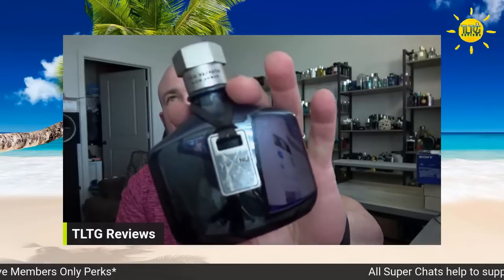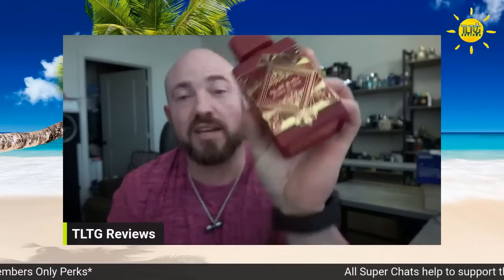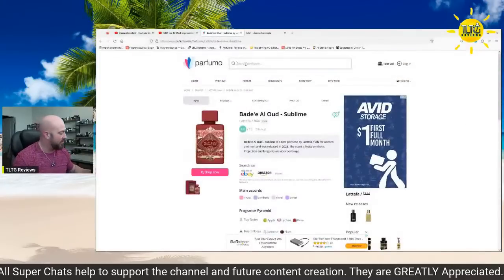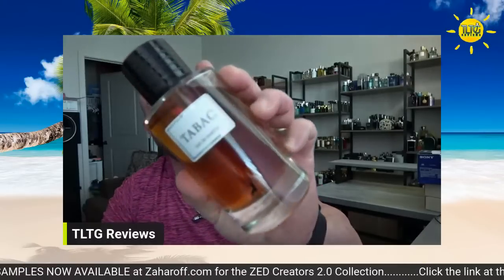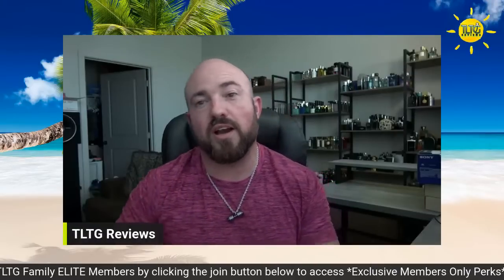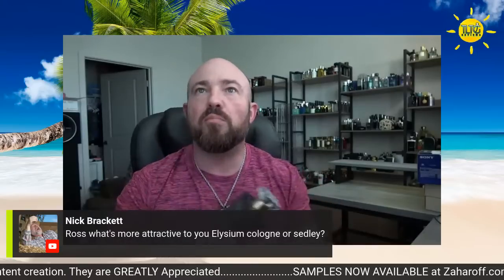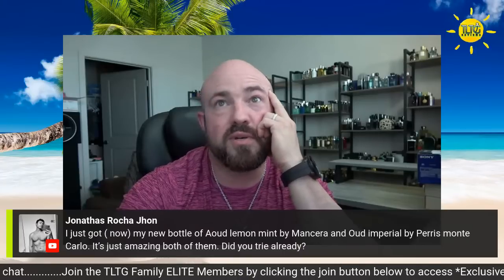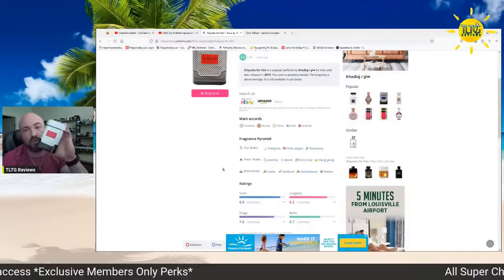Top 10 Most Impressive Cheap Middle Eastern Fragrances